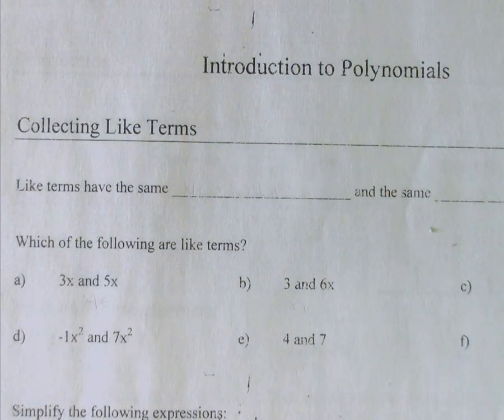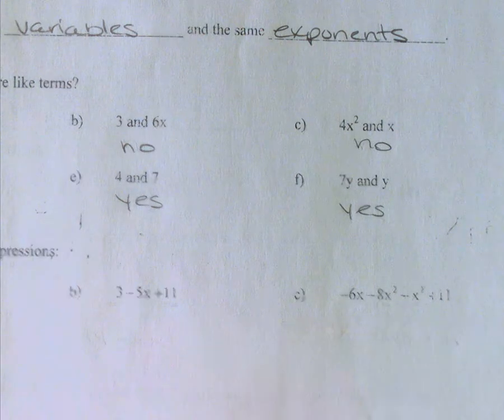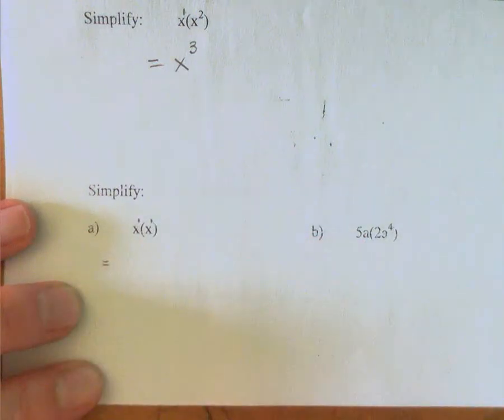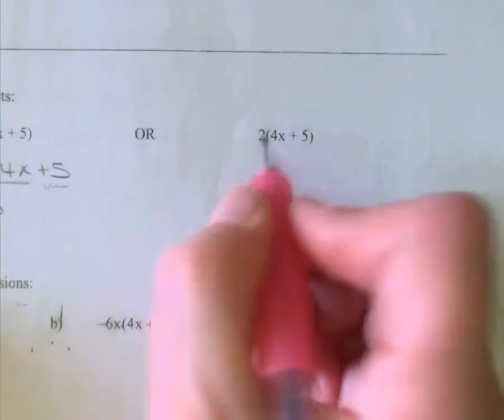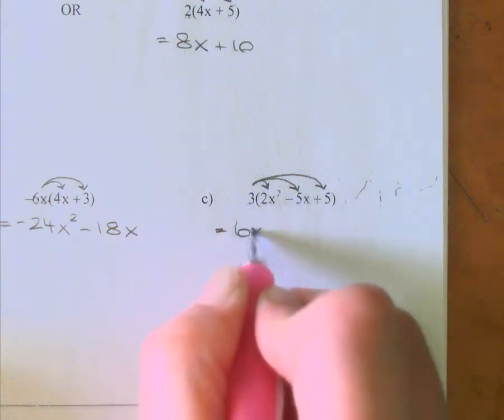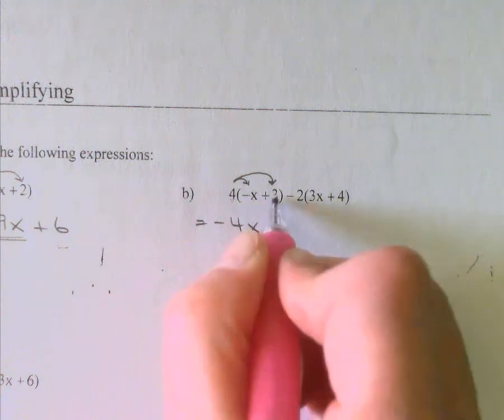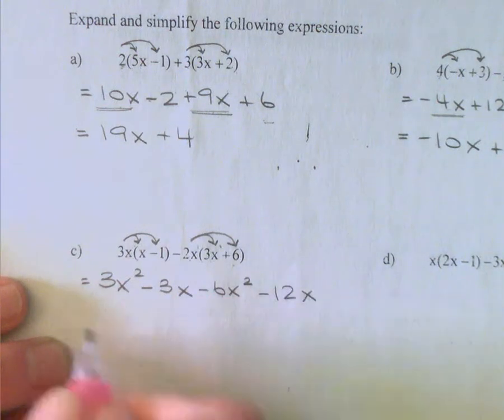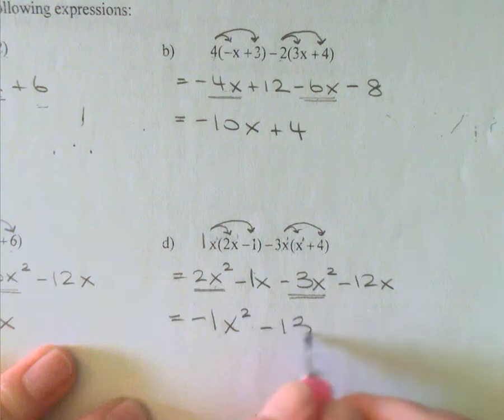MFM2P Introduction to Polynomials